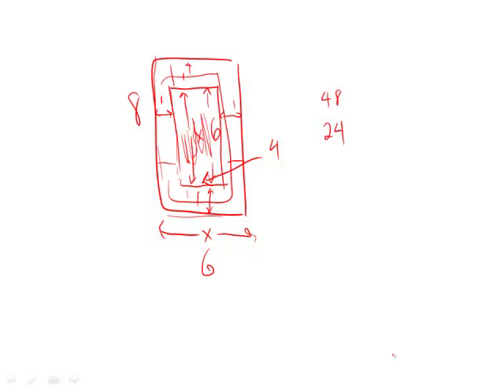GRE Official Guide 2nd Ed. Practice Test 2: Section 6 Question 16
These are video explanations for the second edition of the ETS Practice Book for the Paper-Based GRE Revised General Test, 2nd Edition, which you can find here:

00:00 - Question 16
00:33 - Don't solve algebraically
01:50 - Finding the frame